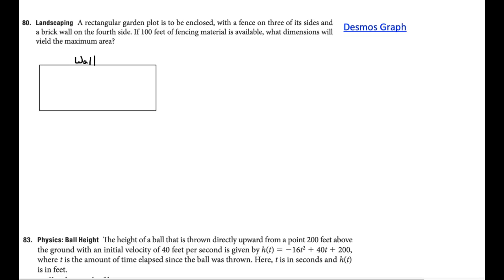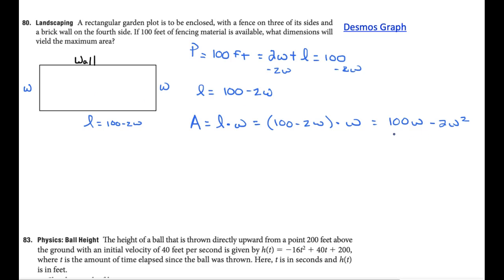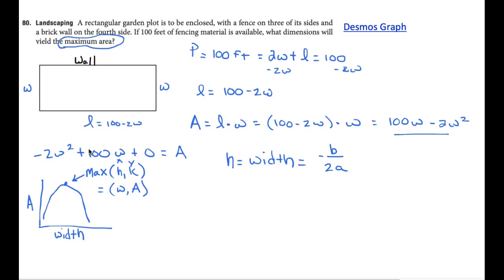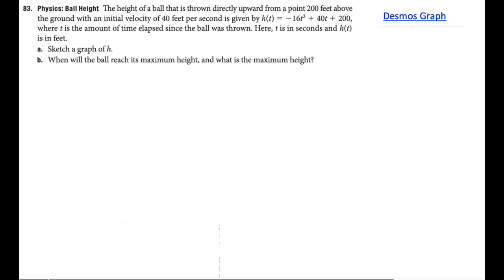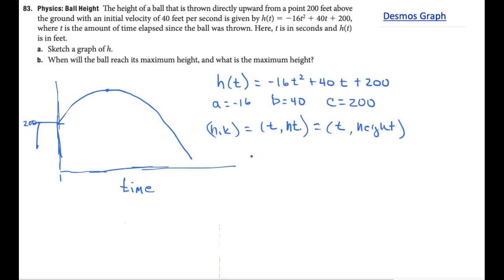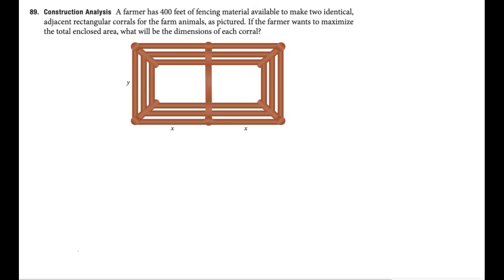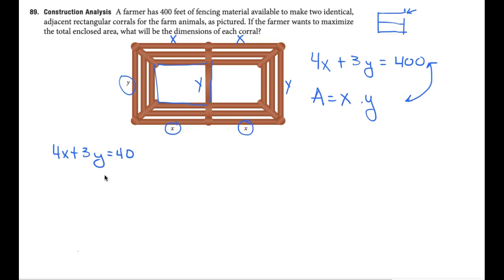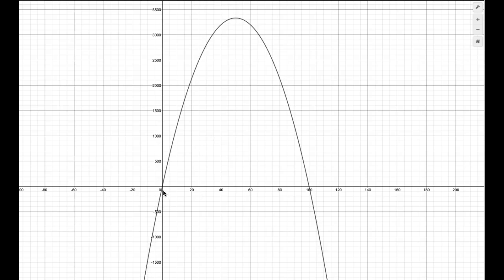College Algebra 3.1 Quadratic Word Problems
Three word problems using quadratic equations